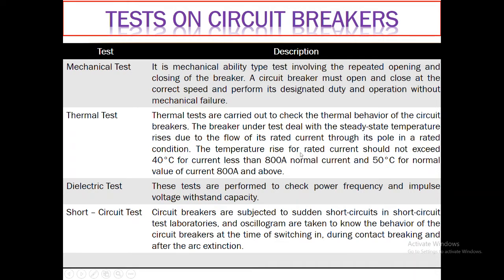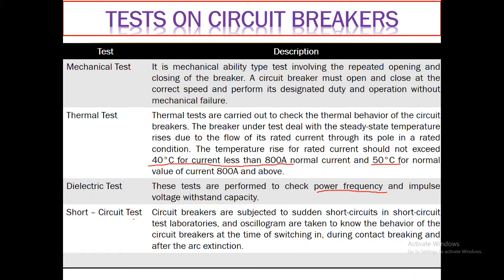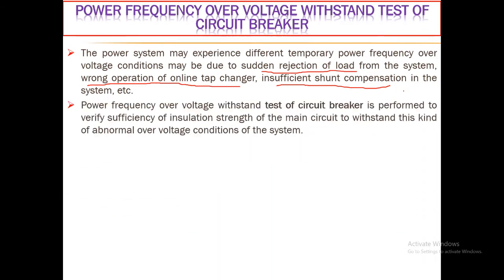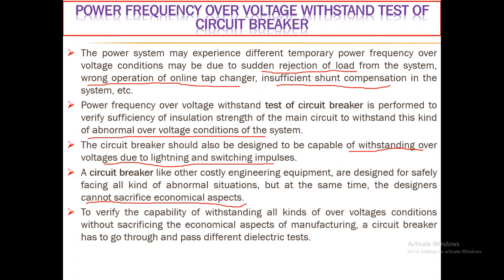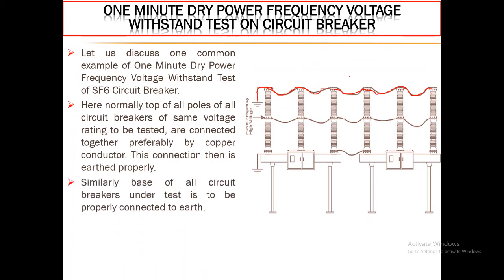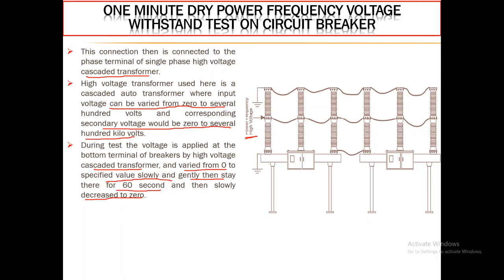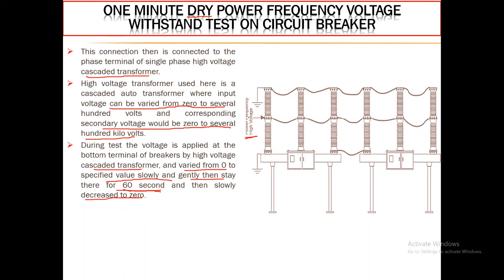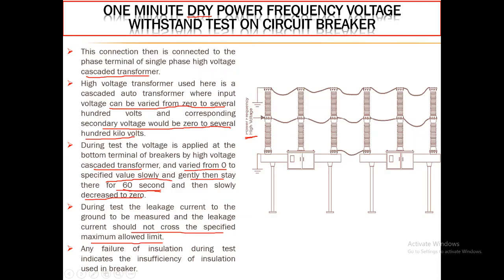Circuit Breaker Testing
This lecture discuses:
1. Different types of tests conducted on Circuit Breakers
2. One minute power frequency withstand voltage test on Circuit Breakers